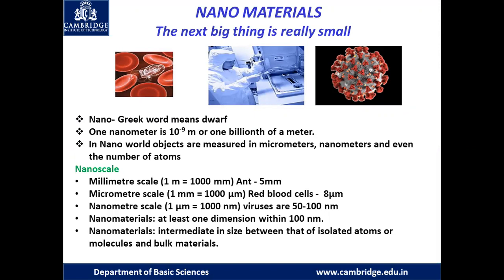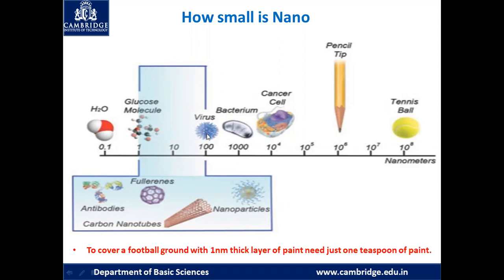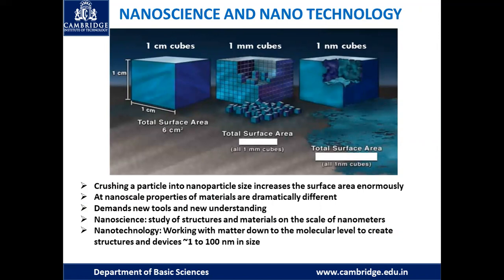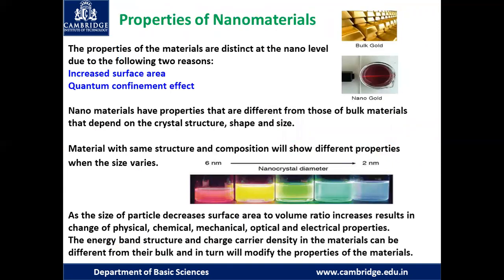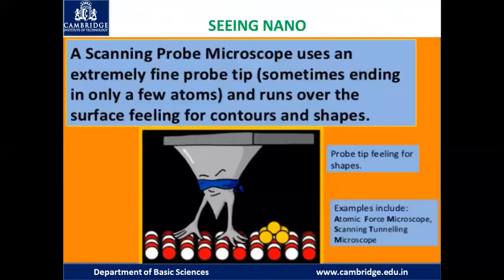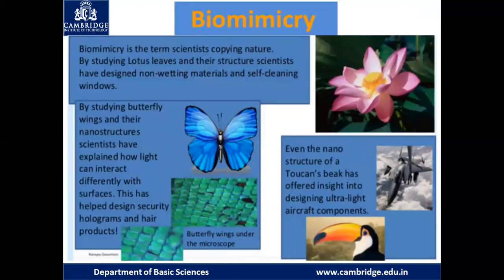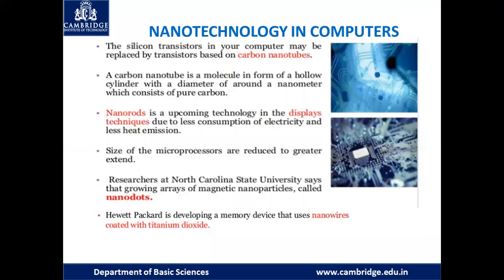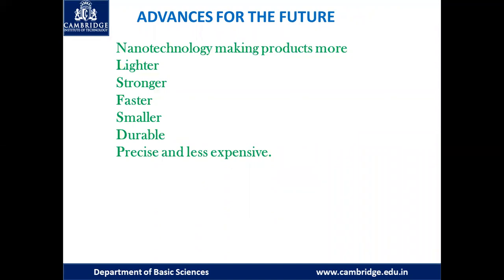MODULE 5 INTRODUCTION TO NANOMATERIALS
NANOMATERIALS